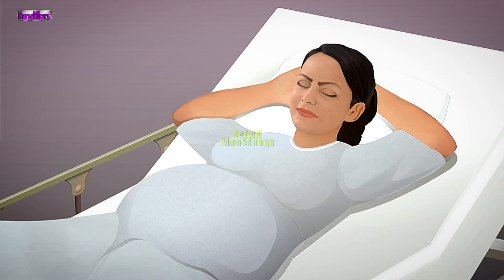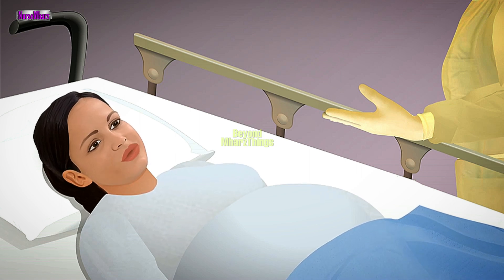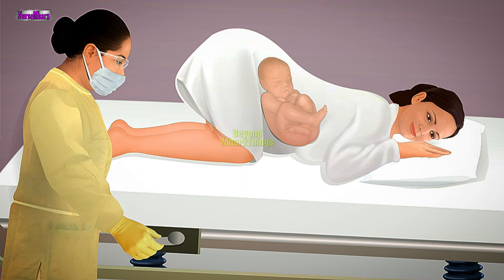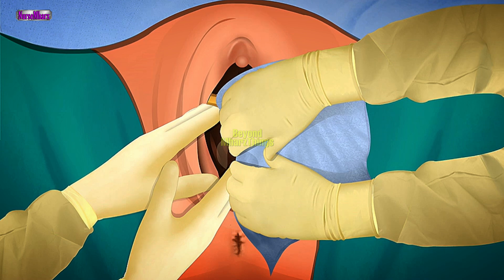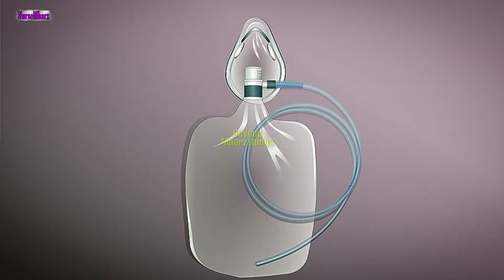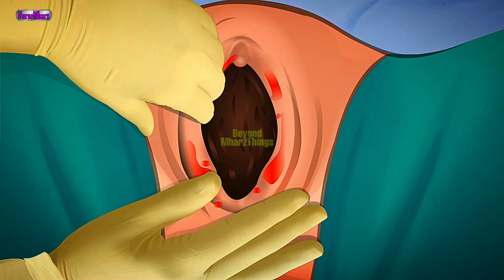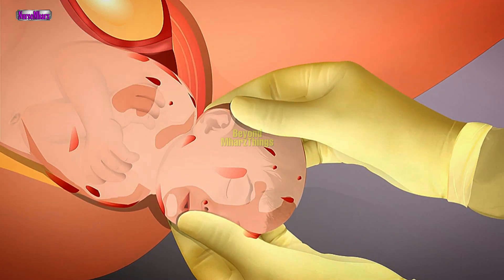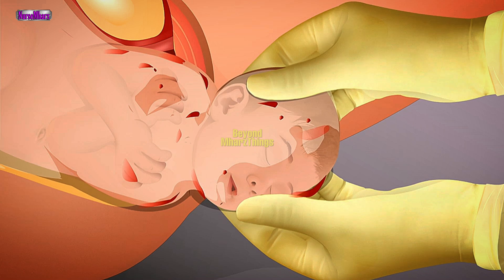Emergency Childbirth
Hey there! This lesson is part of a free online  Nursing Skills.

💡❗Skill Emergency Childbirth 💉🩺

NOTE:
This skill is performed by licensed health care professionals with additional knowledge, skills, and demonstrated competence, and in accordance with the professional's regulatory scope of practice and the organization’s practice.

Big Thanks to  my intro video animation and credit to:

Video Animation:  (not my own) and CTTO by MOSBY updated 2022